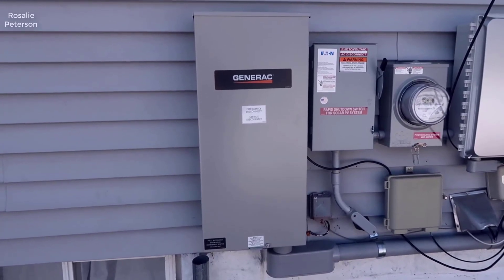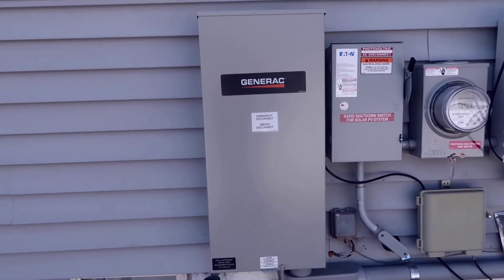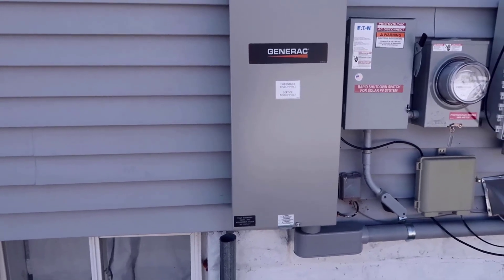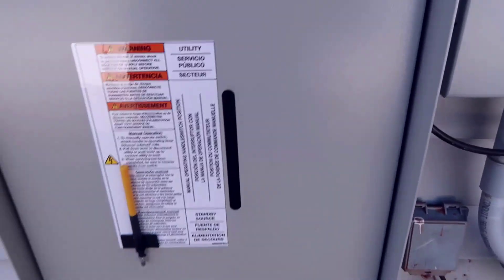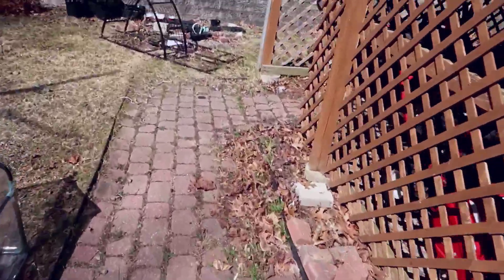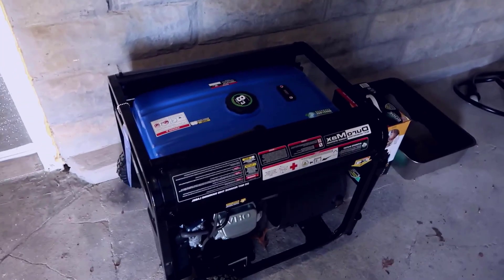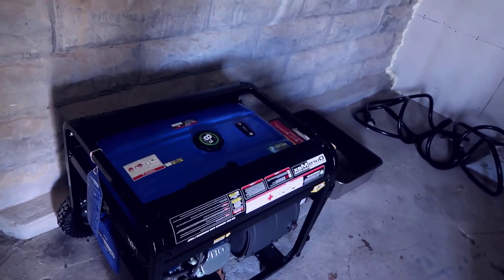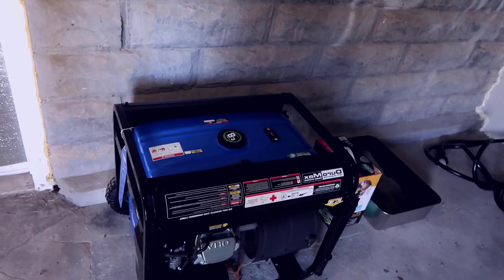Review Generac RXSW200A3 200 AMP Smart Transfer Switch 2023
[Generac RXSW200A3 200 AMP Smart Transfer Switch - Single Phase Generator Controller - Automatic Power Transfer from Utility to Generator - Digital Power Technology - UL Listed]

+ Efficient Power Transfer: This 200-Amp 120/240 volt single-phase Smart transfer switch features a service disconnect. Housed in an aluminum NEMA/UL type 3R enclosure with durable powder paint, it ensures reliable power transfer during outages

+ Easy Installation: Connect the transfer switch through the utility meter for a hassle-free installation process. Enjoy the convenience of a seamless transition between utility and generator power

+ Heavy-Duty Performance: The Generac contactor is a UL recognized device designed for long-lasting service. The controller at the generator efficiently handles timing, sensing, exercising functions, and transfer commands, providing peace of mind

+ Expanded Load Management: Use this transfer switch in tandem with Generac Smart Management modules. Manage up to 8 additional loads, optimizing power distribution and enhancing installation efficiency

+ Reliable and Warranty Protected: Enjoy a 5-year limited warranty on this transfer switch. It serves as a reliable replacement for the RTSW200A3 model, providing peace of mind for years to come